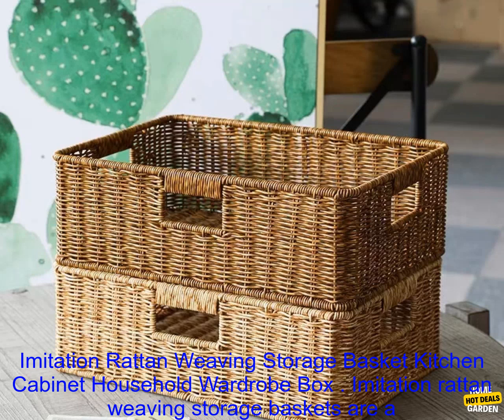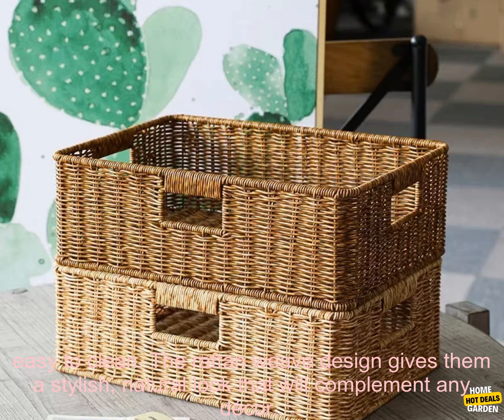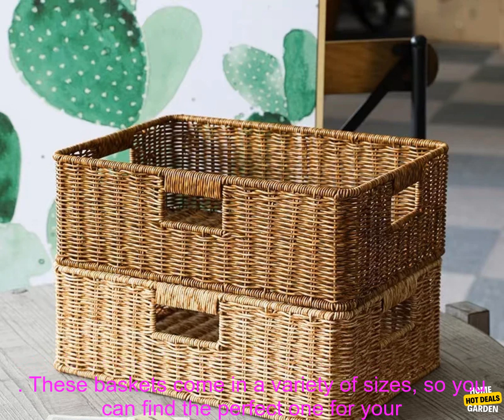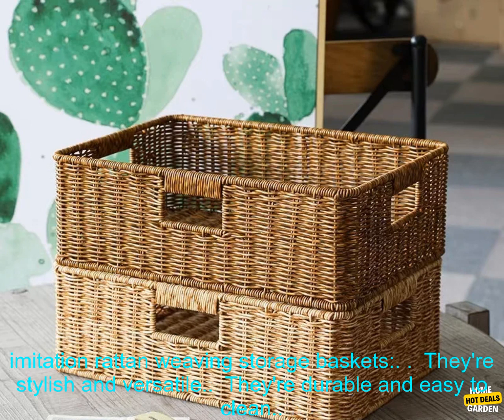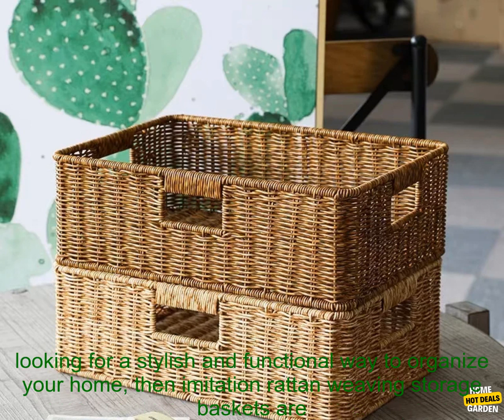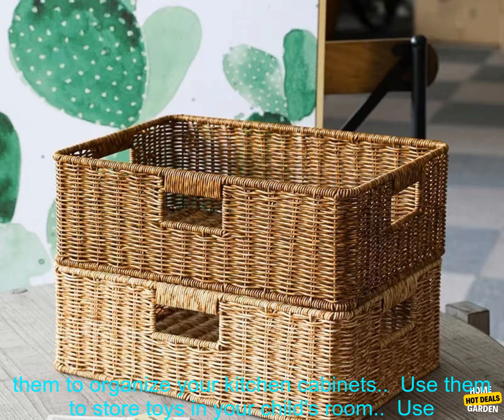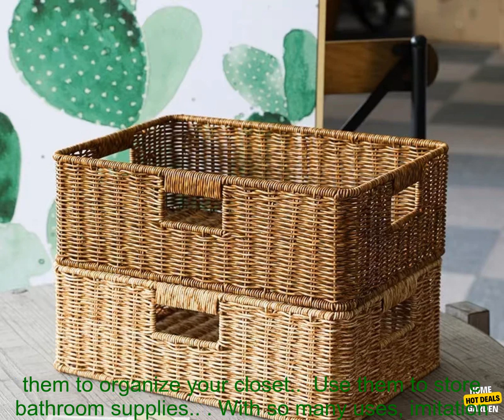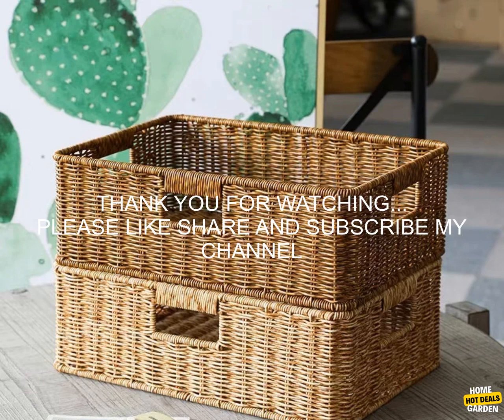1005005155515506 Imitation Rattan Weaving Storage Basket Kitchen Cabinet Household Ward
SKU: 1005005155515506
Imitation Rattan Weaving Storage Basket Kitchen Cabinet Household Wardrobe Box Toy Plastic Bathroom Container
Imitation rattan weaving storage baskets are a great way to organize your kitchen, bathroom, or closet. They're made of durable plastic, so they're water-resistant and easy to clean. The rattan weave design gives them a stylish, natural look that will complement any décor.

These baskets come in a variety of sizes, so you can find the perfect one for your needs. They're also stackable, so you can save space.

Here are some of the benefits of using imitation rattan weaving storage baskets:

* They're stylish and versatile.
* They're durable and easy to clean.
* They're stackable and save space.
* They're a great way to organize your home.

If you're looking for a stylish and functional way to organize your home, then imitation rattan weaving storage baskets are a great option.

Here are some tips for using imitation rattan weaving storage baskets:

* Use them to organize your kitchen cabinets.
* Use them to store toys in your child's room.
* Use them to organize your closet.
* Use them to store bathroom supplies.

With so many uses, imitation rattan weaving storage baskets are a must-have for any home.